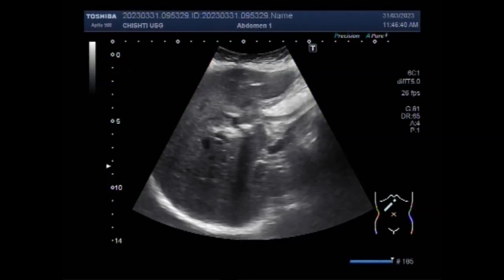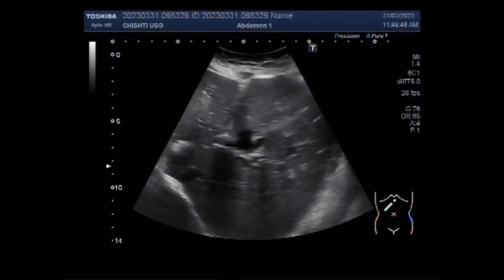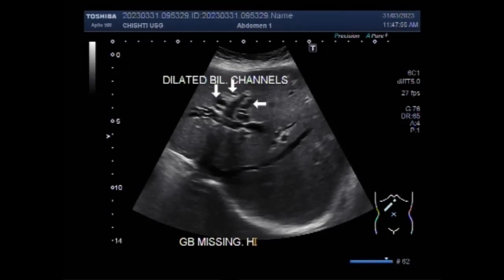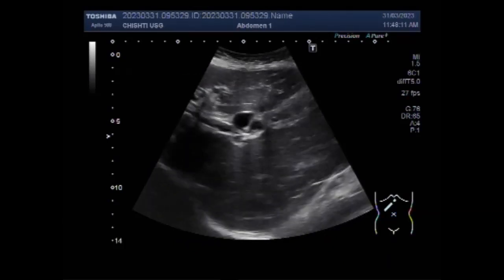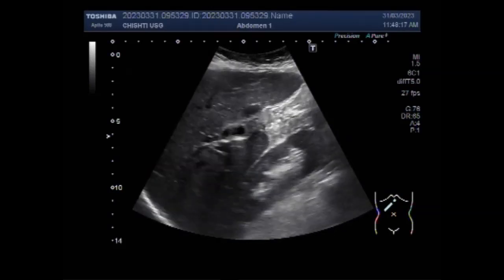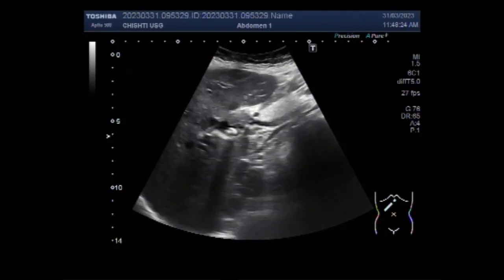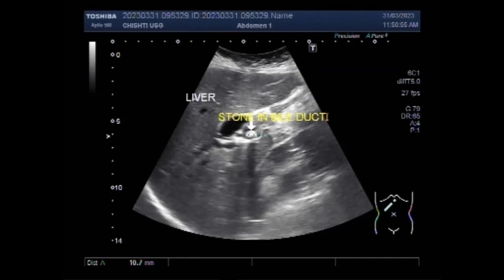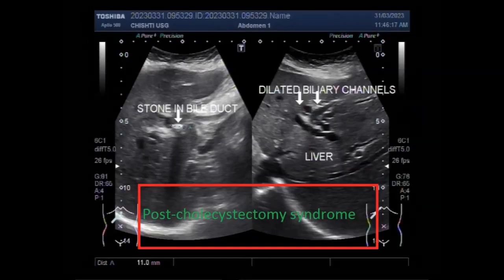Operated Gallbladder with a stone in Bile duct, Post-cholecystectomy syndrome.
This video shows an Operated Gallbladder with a stone in the Bile duct, Post-cholecystectomy syndrome.
Gallstones are created in the gallbladder forming bile substances of hard, crystal-like particles. Bile duct stones move out of the gallbladder becoming lodged.
Symptoms and signs suggestive of common bile duct stones can occur in people with intact gallbladders as well as those who have had a cholecystectomy. The clinical presentation includes abdominal pain, jaundice, nausea, vomiting, fever, cholangitis, pancreatitis, and elevated levels of bilirubin or liver enzymes.
Death from obstructive jaundice in the first few weeks of its course is quite rare and is only occasionally observed. After a period varying from four to six months, however, patients suffering from occlusion of the common bile duct usually deteriorate rapidly and die.
The most common treatment is to remove the gallbladder, an organ you can live without. Blocked bile ducts can lead to liver failure, an organ you can't live without, so it is imperative to seek medical treatment immediately.
About 1 in 7 people with gallstones will develop stones in the common bile duct. This is the small tube that carries bile from the gallbladder to the intestine. Risk factors include a history of gallstones. However, choledocholithiasis can occur in people who have had their gallbladders removed.
This is known as post-cholecystectomy syndrome (PCS). It's thought to be caused by bile leaking into areas such as the stomach, or by gallstones being left in the bile ducts. In most cases, symptoms are mild and short-lived, but they can persist for many months.
Stones may pass spontaneously out of the bile duct on their own. However, when a stone gets stuck in the bile duct, medical intervention is necessary, otherwise, inflammation, bacterial infection, and even severe organ damage can occur.
Endoscopic retrograde cholangiopancreatography (ERCP) is a procedure that can be used to remove gallstones from the bile duct. The gallbladder isn't removed during this procedure, so any stones in the gallbladder will remain unless they're removed using other surgical techniques.
Biliary obstruction manifesting after laparoscopic cholecystectomy most often is due to either a retained common duct stone or an unrecognized surgical misadventure, such as transaction or clipping of the common hepatic or common bile duct.
However, the laparoscopic exploration of the bile ducts requires the proper equipment as well as expertise in advanced surgical skills, such as bile duct suturing and stone extraction. The removal of biliary stones can be achieved either through the cystic duct or by choledochotomy.
Bile duct obstruction is a blockage in the tubes that carry bile from the liver to the gallbladder and small intestine.
Symptoms may include:
Abdominal pain in the upper right side.
Dark urine.
Fever.
Itching.
Jaundice (yellow skin color)
Nausea and vomiting.
Clay-colored or pale stools.